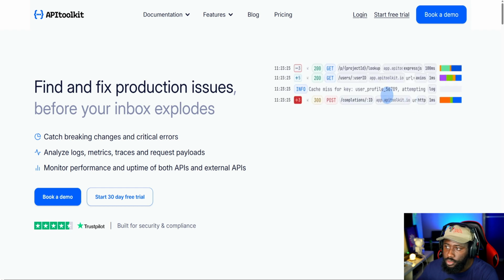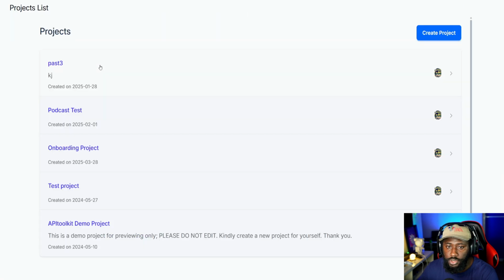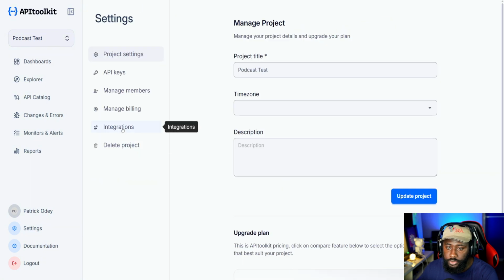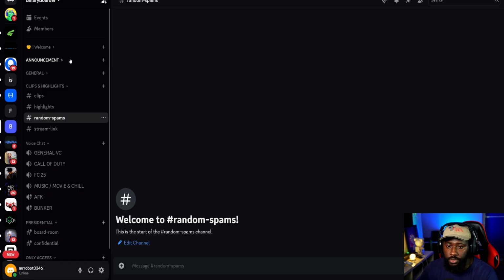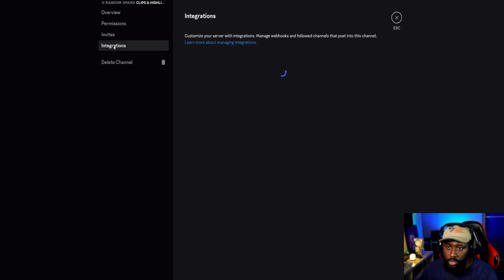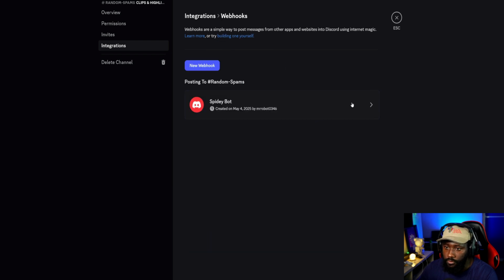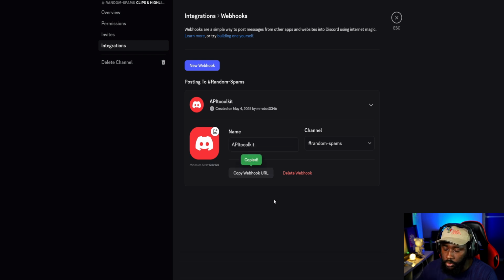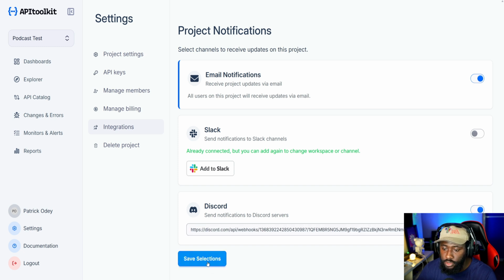Integrate Discord Webhooks with APItoolkit | Real-Time API Alerts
Want to receive real-time API alerts directly in your Discord server? In this tutorial, we’ll show you how to integrate Discord with APItoolkit so you and your team can stay updated on API activity without leaving your workspace.